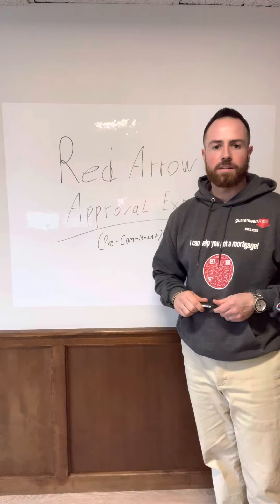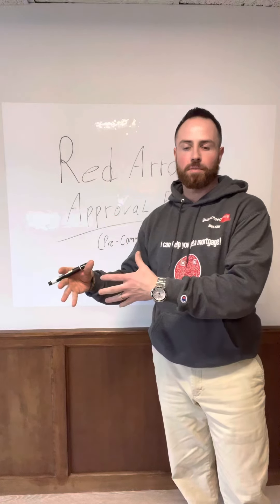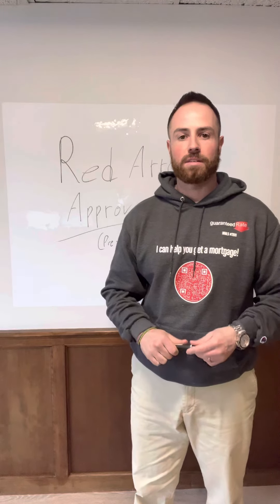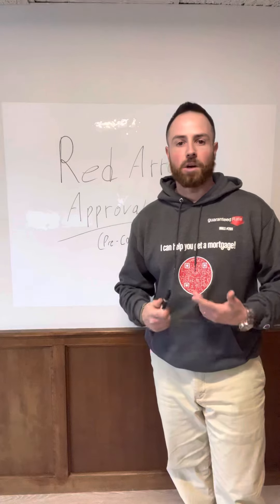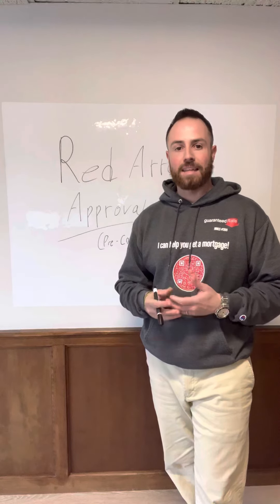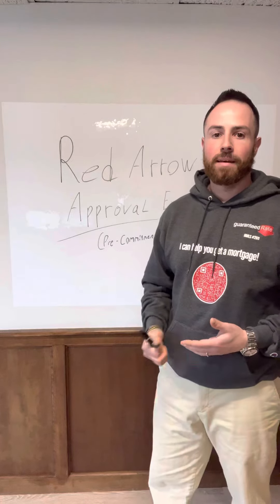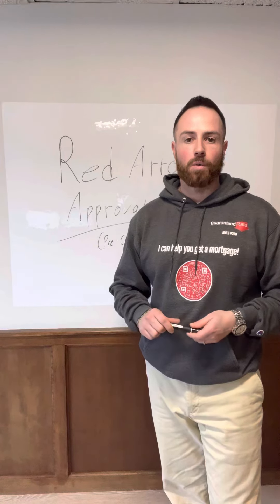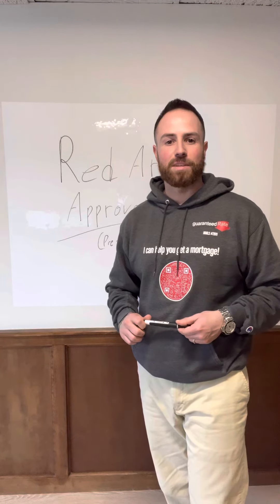Underwritten preapproval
Schedule a time to connect!